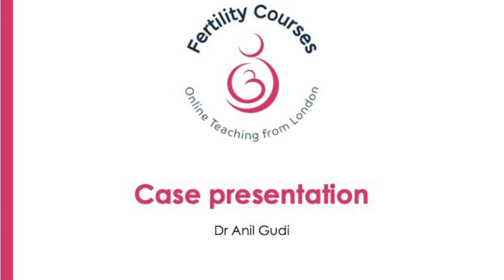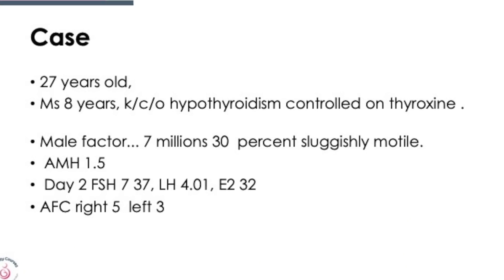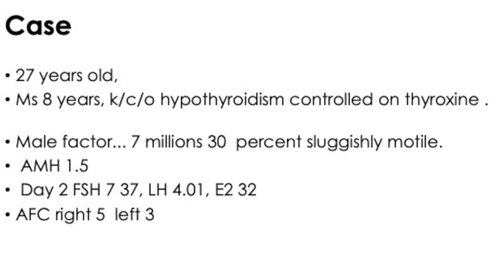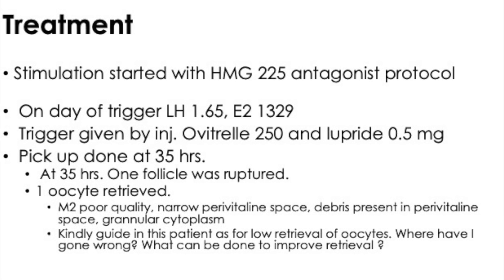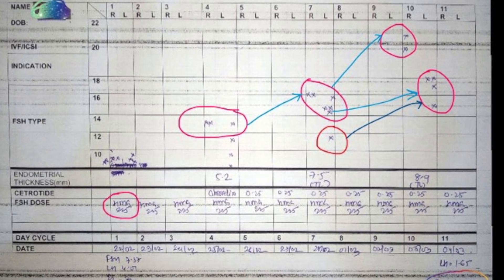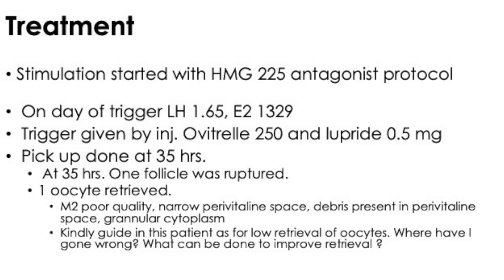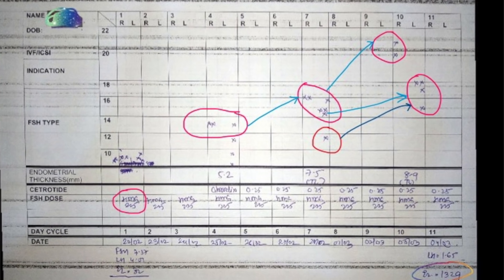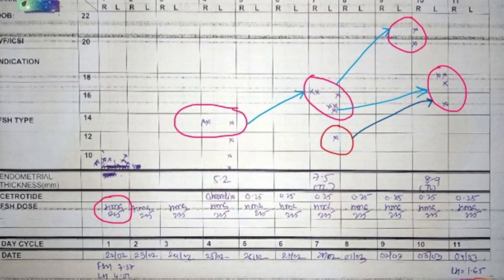Poor ovarian reserve - understanding the low AMH and improving stimulation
Case of poor reserve  and poor outcome. Dr Gudi discusses how to improve stimulation and why we can try something different